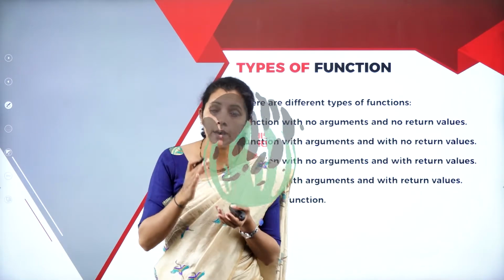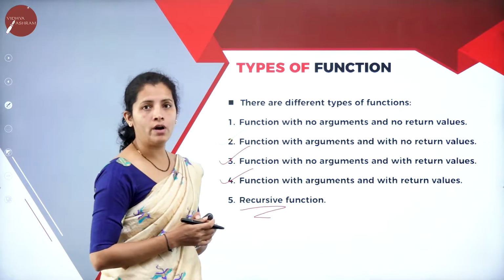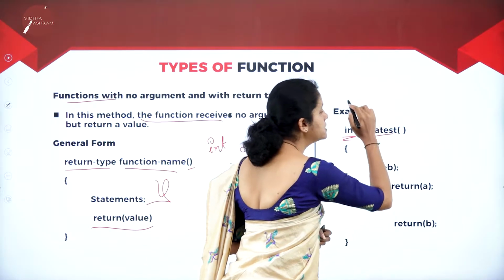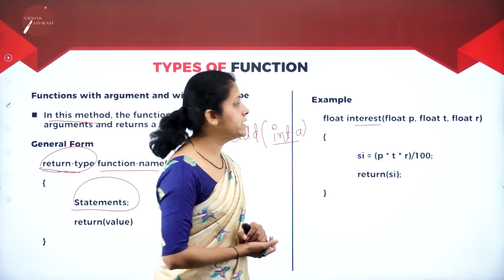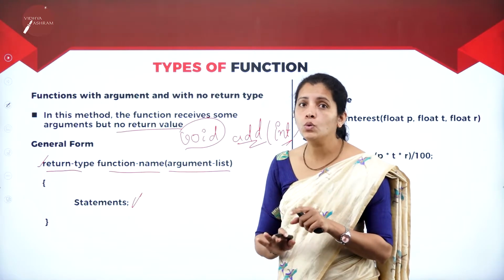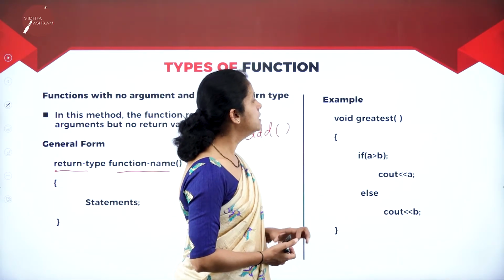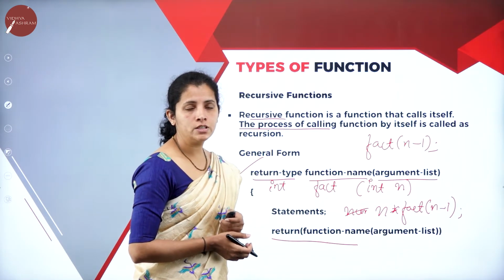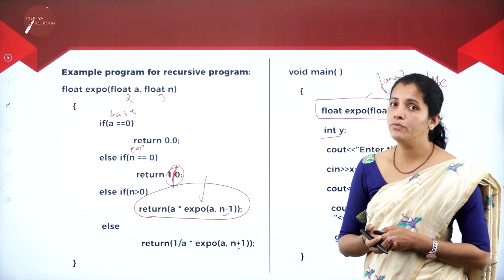DAY 65 | COMPUTER SCIENCE | I PUC | USER DEFINED FUNCTIONS I L3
Class : I PUC
Stream : SCIENCE AND COMMERCE
Subject : COMPUTER SCIENCE
Chapter Name : USER DEFINED FUNCTIONS
LECTURE : 3